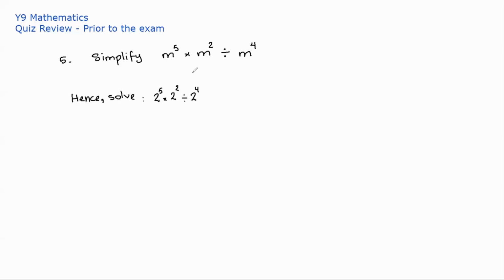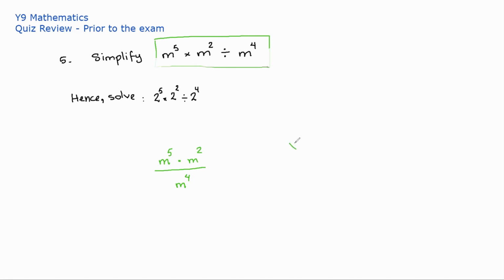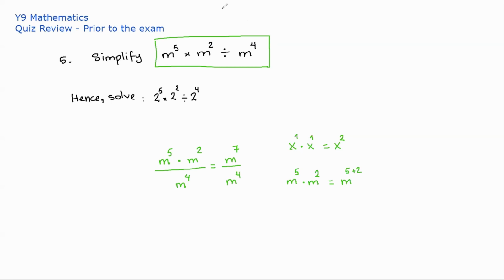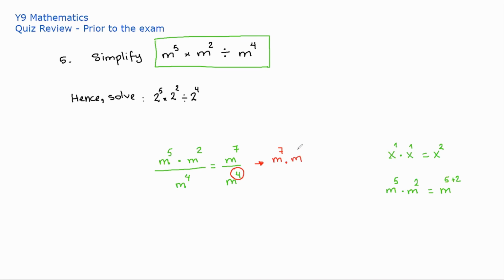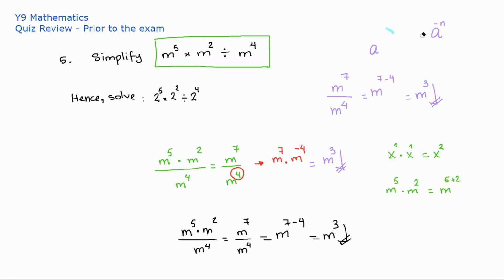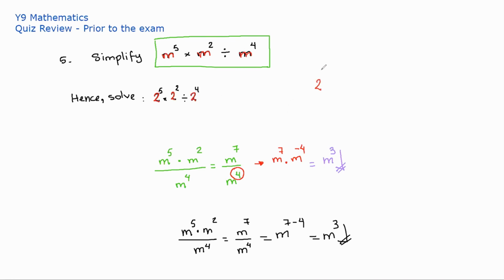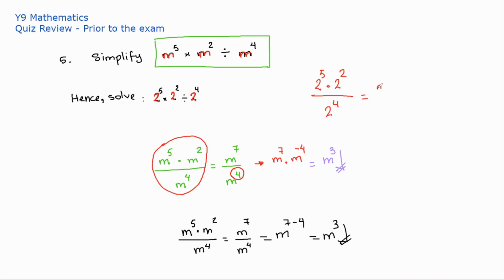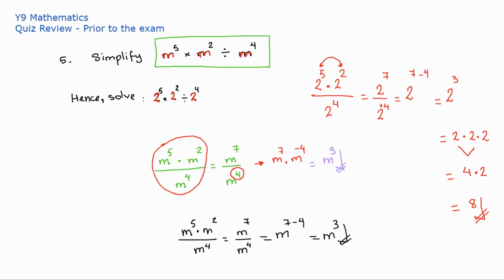Quiz Y9 Maths Question 5 Simplifying an expression